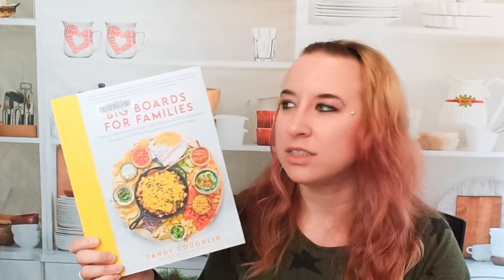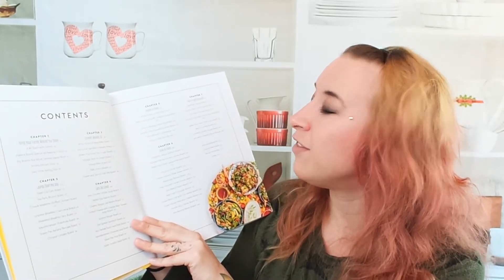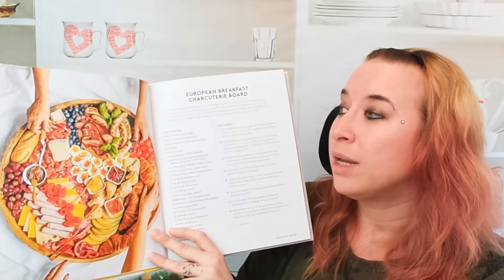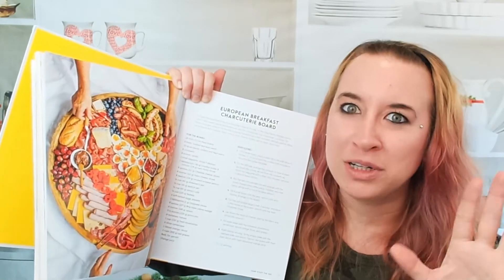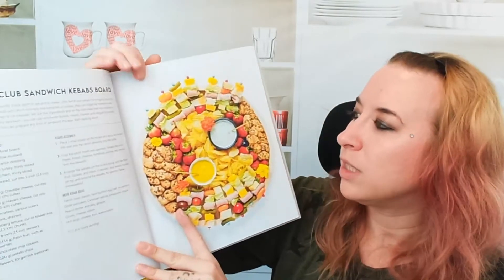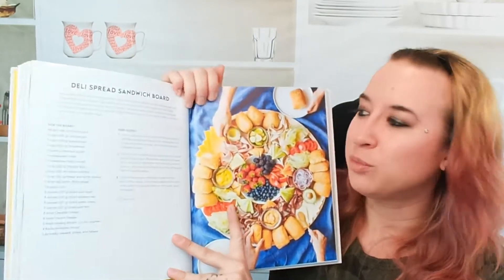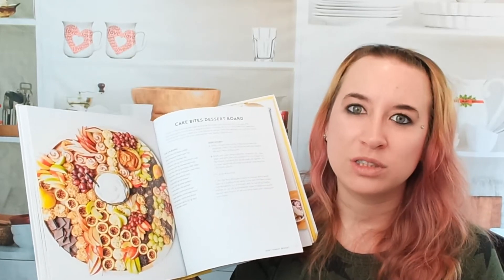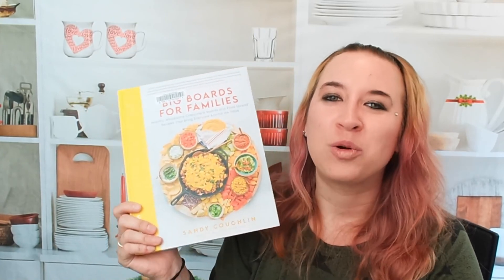Cookbook Preview: Big Boards for Families (2021)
Our cookbook preview of Sandy Coughlin's cookbook, "Big Boards for Families: Healthy, Wholesome Charcuterie Boards and Food Spread Recipes that Bring Everyone Around the Table" (Fair Winds Press, 2021)